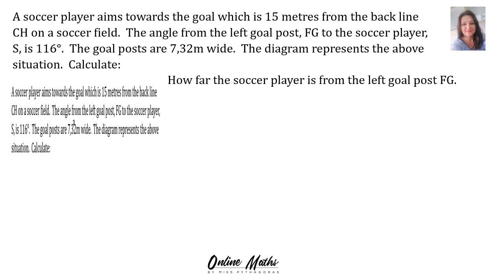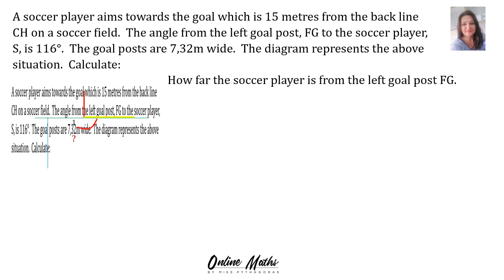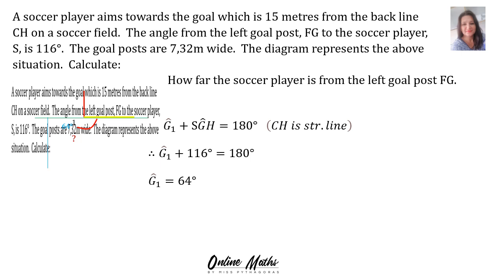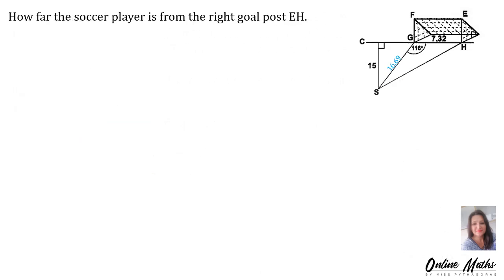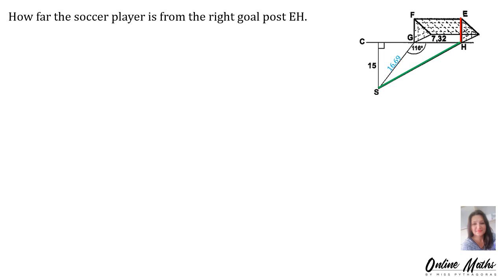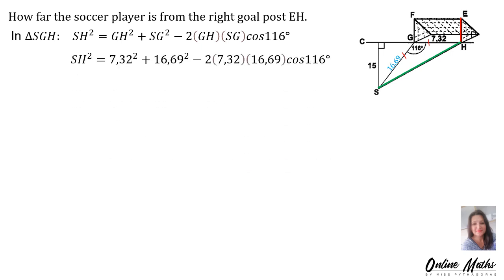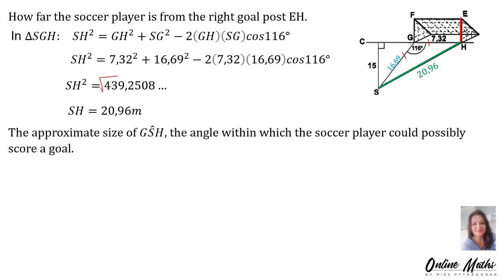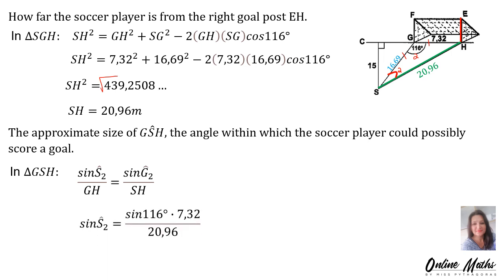Trigonometry 2D Grade11: Sin and cos rule Exam Question | Mathematics Lesson7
Welcome to my comprehensive guide on mastering trigonometry for grade 11!
In this video series , we will delve into the essential concepts of 2D trigonometry, focusing on the sine rule, cosine rule and area rule.  Whether you are preparing for upcoming exams or just looking to strengthen your understanding, this tutorial is perfect for you.

Lesson7 Trig 2D: Sine and cosine rule exam question |

  ** Join me as I simplify these key trigonometric concepts and provide practical examples for you to grasp the material with confidence.  Don't forget to stick around for helpful tips and tricks that will make your trigonometry studies easier and more enjoyable!**
Let me help you to conquer trigonometry and ace your Grade 11 math curriculum!